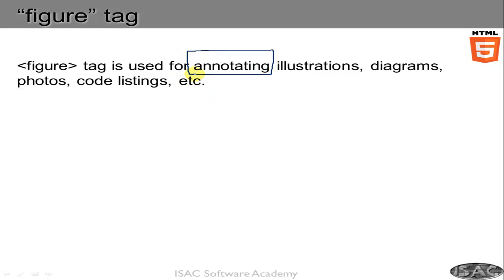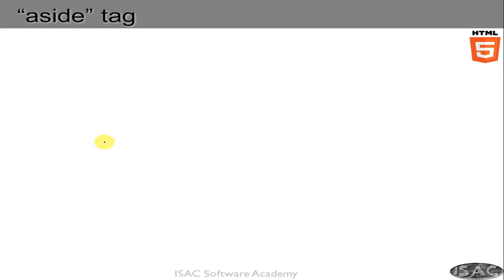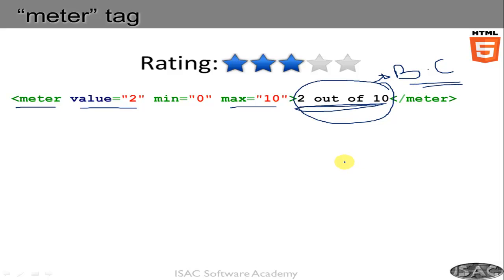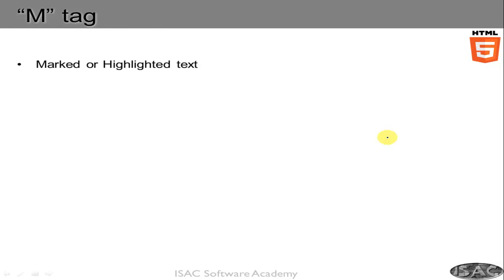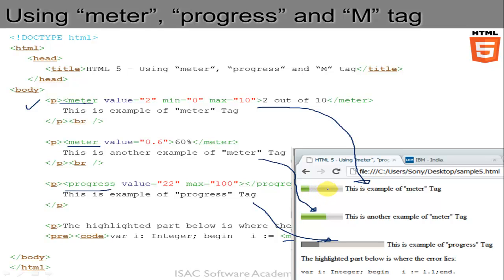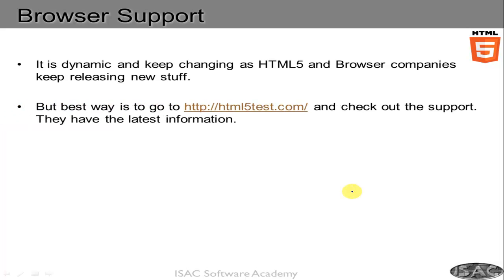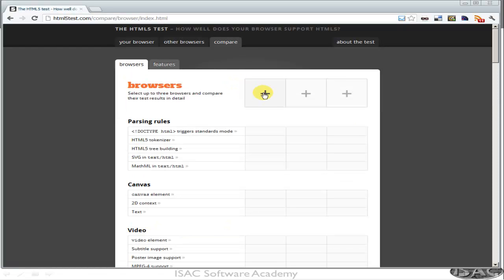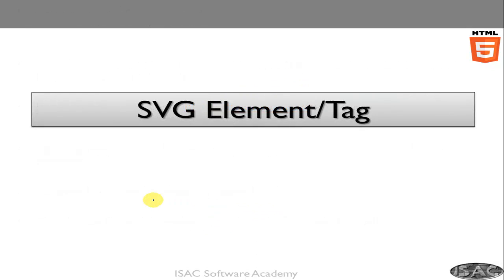HTML Chapter 8 meter figure progress tags